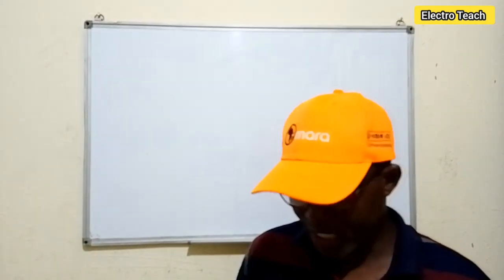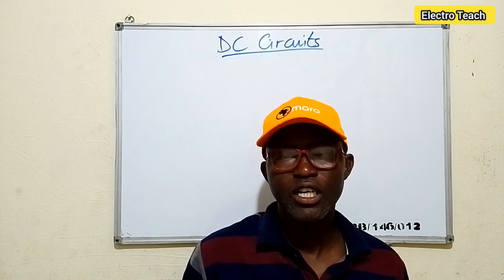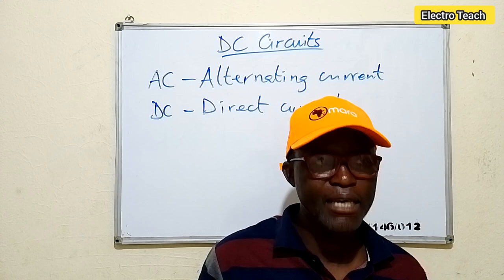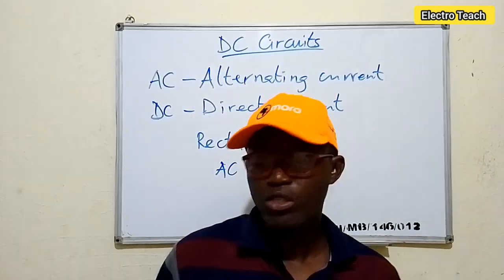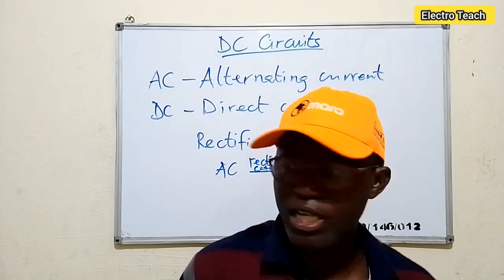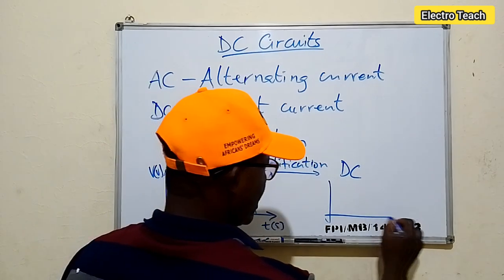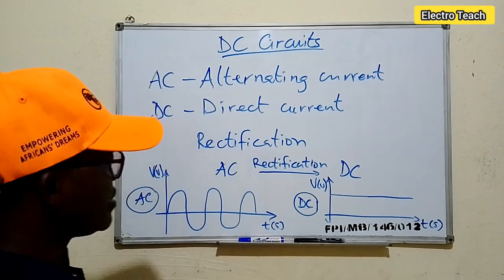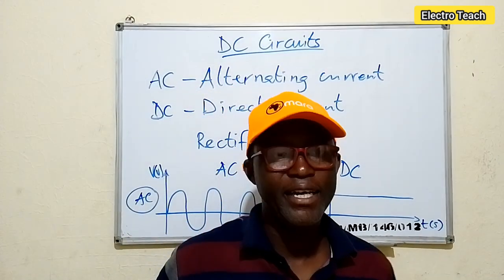AC and DC Electricity CIRCUITS BASIC DIFFERENCES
Learn the basic differences between AC and DC electricity circuits in this informative video! Understand the fundamentals of electric circuits and the key distinctions between alternating current (AC) and direct current (DC) systems. Discover how AC and DC circuits work, their applications, and the advantages of each.

This video covers:

- AC and DC electricity basics
- Electric circuit fundamentals
- AC vs DC circuit differences
- Circuit analysis techniques
- Electricity basics for beginners
- Electronics tutorial

Whether you're a student, hobbyist, or professional, this video will help you grasp the essential concepts of AC and DC circuits. Improve your understanding of electric circuits and enhance your skills in electronics. Watch now and learn the basics of AC and DC electricity circuits!

Great info on AC and DC electricity, electric circuits, circuit analysis, electricity basics, electronics tutorial, AC vs DC, circuit fundamentals, electricity for beginners, electronics basics.

In this video we explain the differences between DC and AC circuits physic electricity and electrical circuits. We give practical examples of both types of circuits and appliances using them. @electro_teach